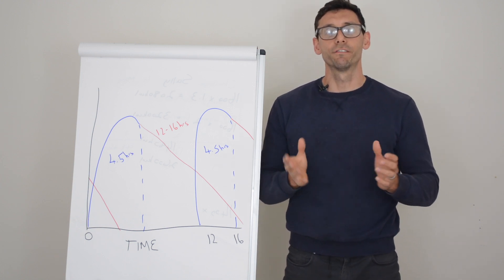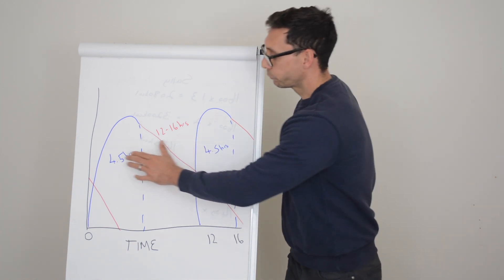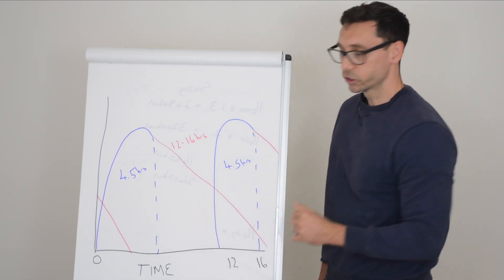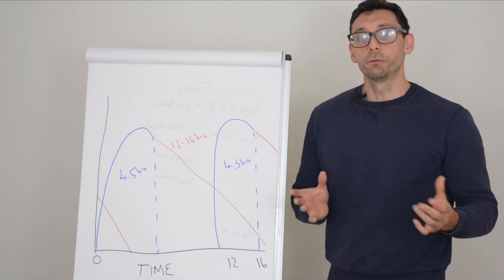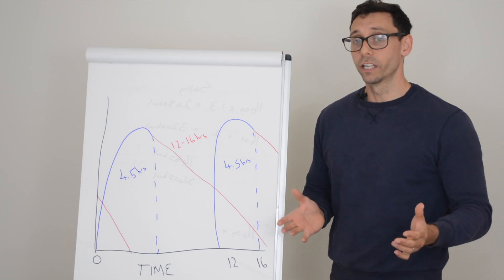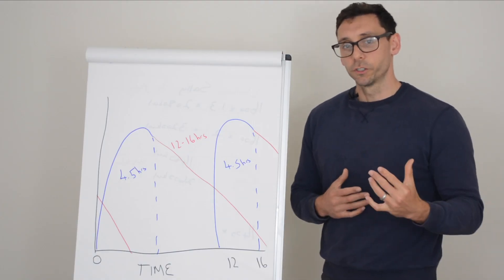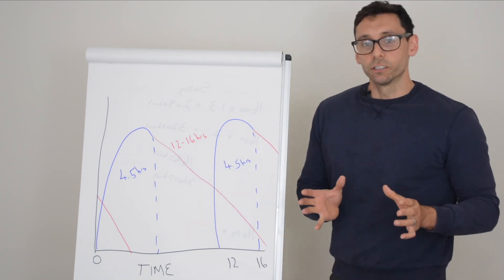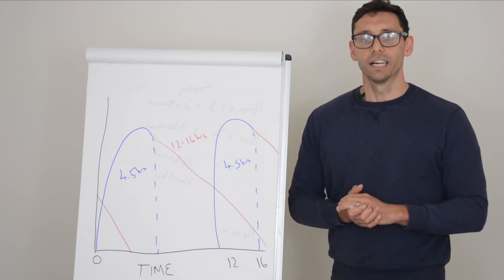Mixed insulins - Novomix 30, Humulin M3, Humalog 25/50, Insuman Comb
Continuing with our medication series, this video looks at mixed insulins. Combining rapid and intermediate acting insulins, mixed insulins can be a useful tool to help control high glucose levels.